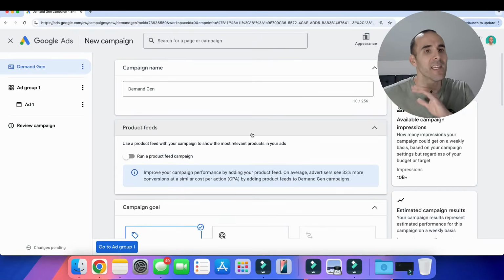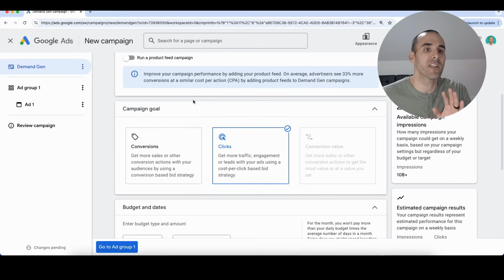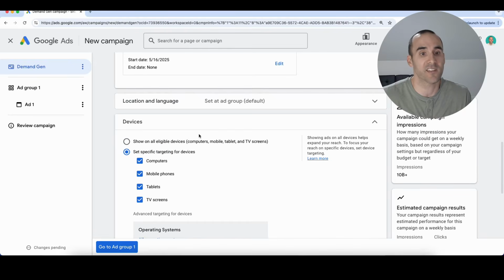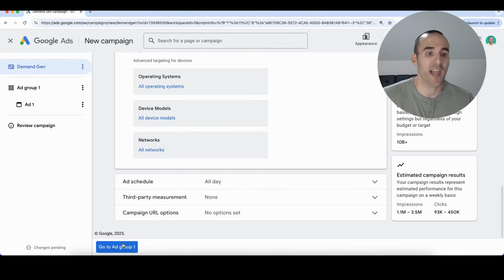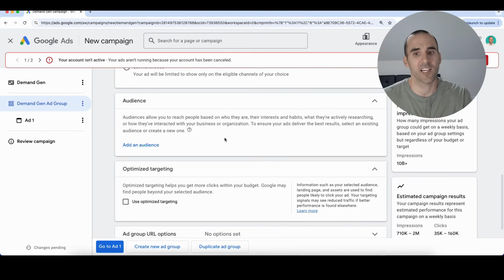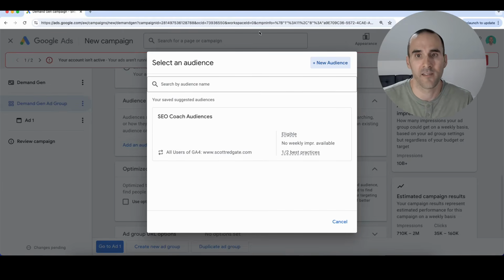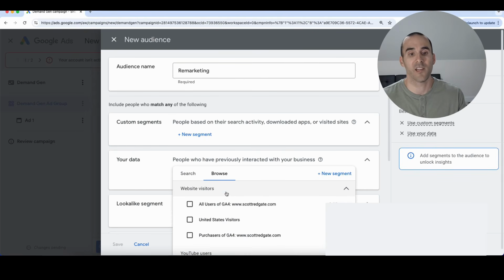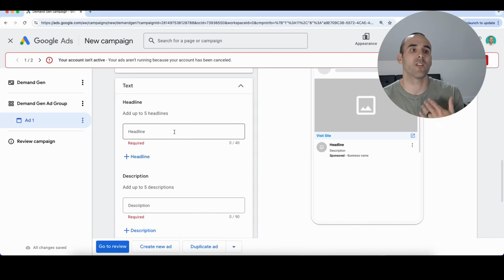Demand Gen Campaigns in Google Ads [copy this strategy]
Confused about Google Demand Gen campaigns? 🤔 You're not alone! Many small businesses struggle to see results with this campaign type when used the way Google intends.

In this video, I'm sharing an unconventional but highly effective strategy for small businesses to actually see success with Google Demand Gen campaigns. Forget using it for broad prospecting – we're flipping the script and using Demand Gen for REMARKETING! 🤯

We'll dive into:
- Why standard Demand Gen often fails for small budgets. 💸
- The surprising benefit of Demand Gen's audience control compared to Performance Max. 🎯
- Step-by-step instructions on how to set up Demand Gen as a remarketing campaign. 🛠️
- Choosing the right campaign goal (hint: it's probably not conversions!). 🖱️
- Leveraging device and placement controls for optimal reach. ⚙️
- The crucial step you MUST take in the audience settings. 🚫
- Why this "cheating" method can be a game-changer for your ad spend. 💰

If you're a small business owner looking for smarter ways to reconnect with your engaged audience on platforms like YouTube, Discover, and Gmail, this video is a MUST-WATCH! Learn how to make Demand Gen work for YOU. 💪

00:00 Introduction
01:04 Demand Gen Overview
02:05 Successful Strategy
03:41 Campaign Setup
05:39 Conclusion